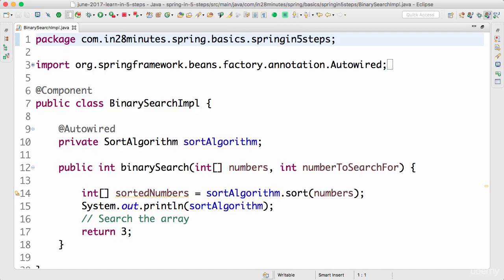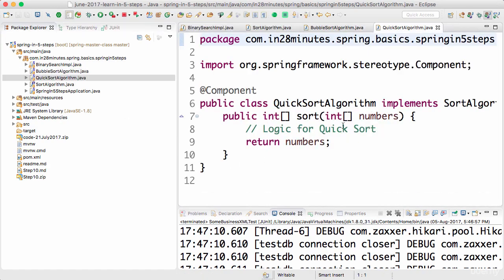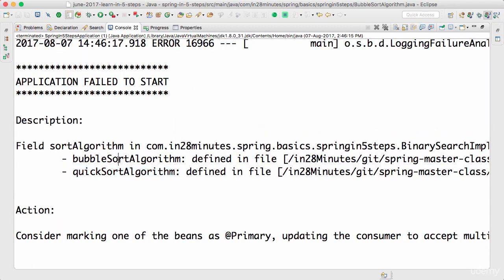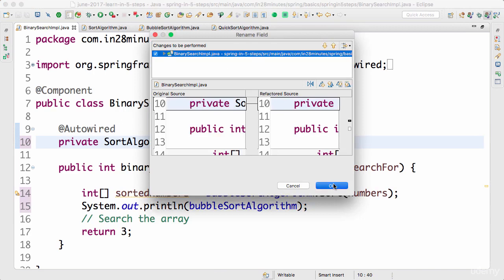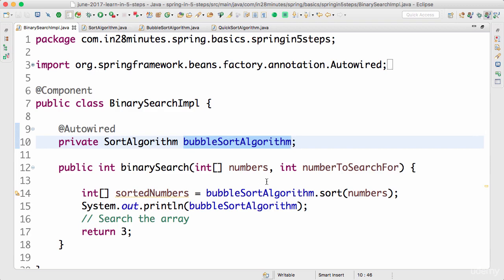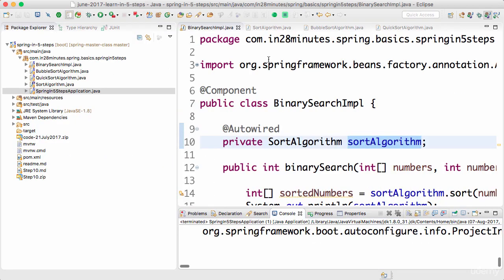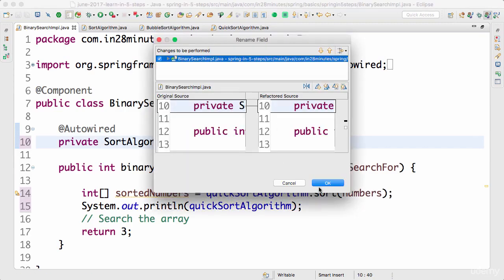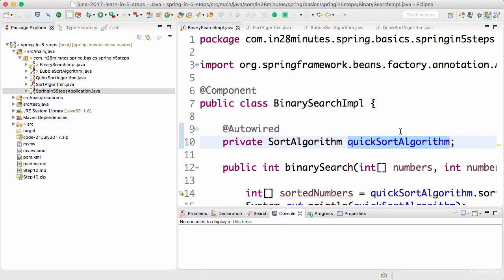Spring framework Tutorial (033 Step 12 Autowiring in Depth by Name